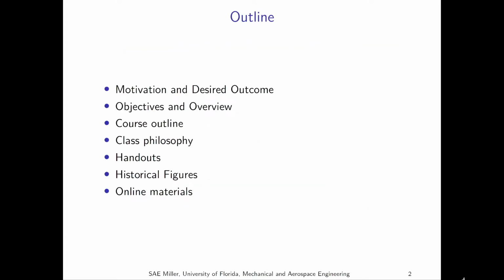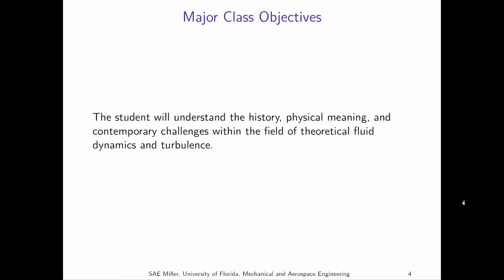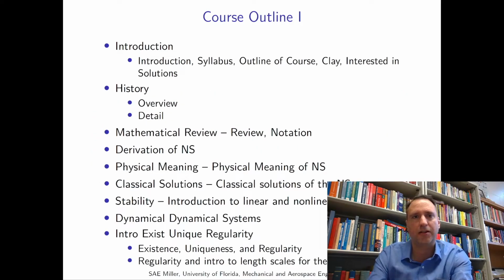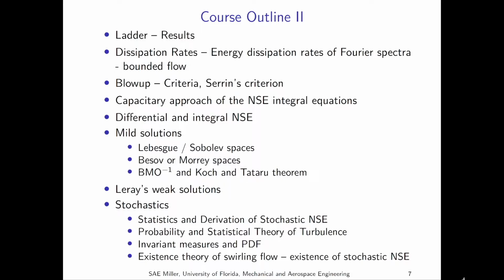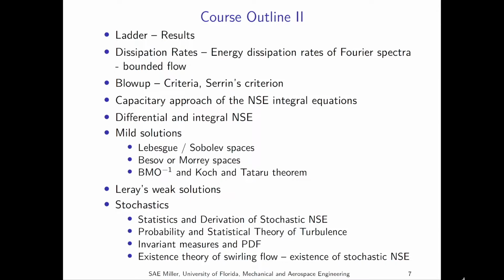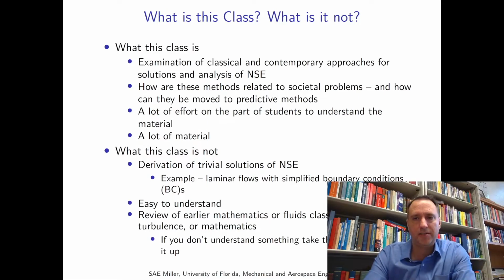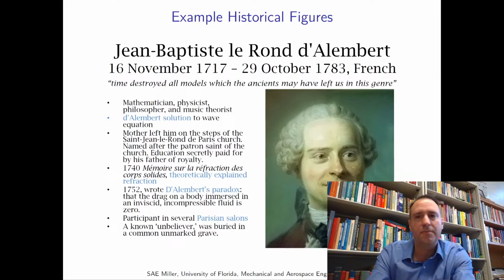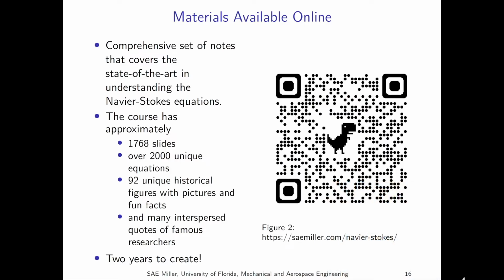A New Course: Navier-Stokes Equations with a Historical Perspective - American Physical Society 2021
A New Course: Navier-Stokes Equations with a Historical Perspective

APS DFD 2021

A new class was developed at the University of Florida within the Department of Mechanical and Aerospace Engineering called the Navier-Stokes equations. The goal of the course is to explain contemporary challenges and state-of-the-art analysis for students in engineering and mathematics.